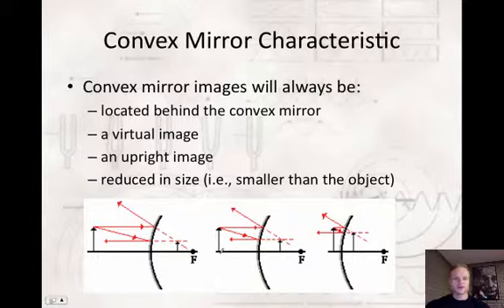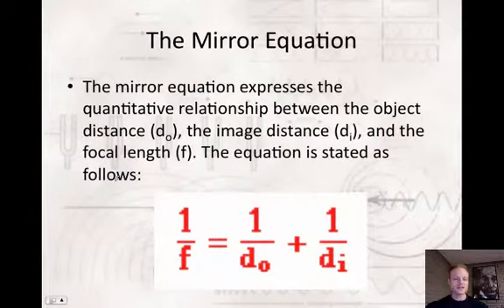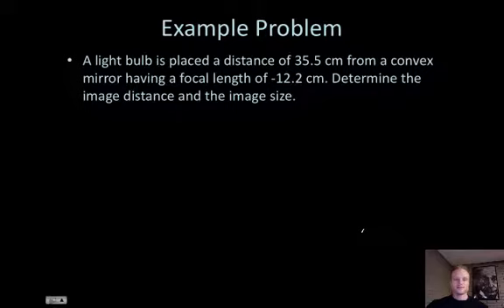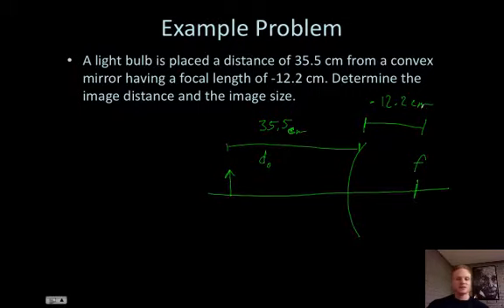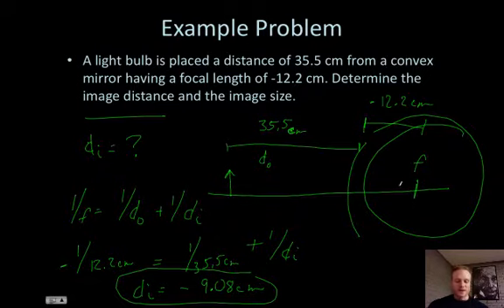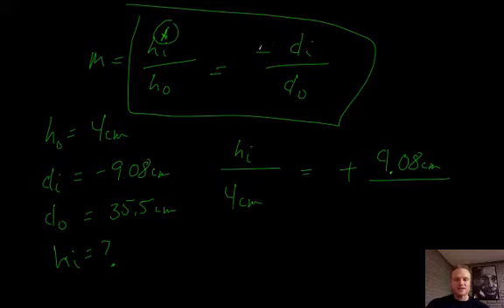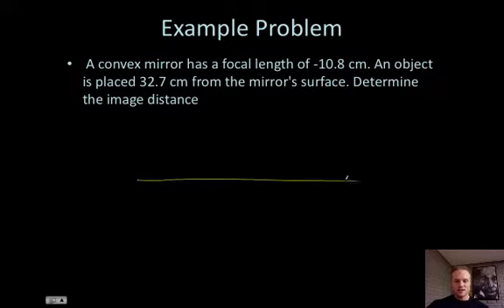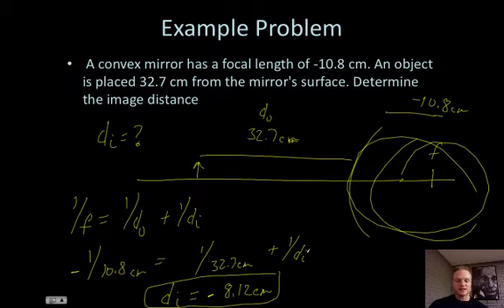Ch 17 Lesson 8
Table of Contents:

00:29 - Convex Mirror Characteristic
01:28 - Convex Mirror Equation
01:55 - The Mirror Equation
02:31 - The magnification equation
03:27 - Example Problem
08:50 - Example Problem